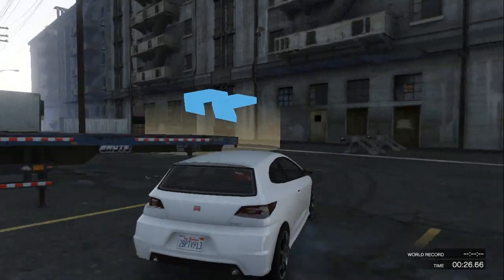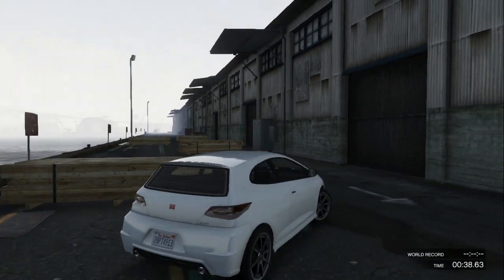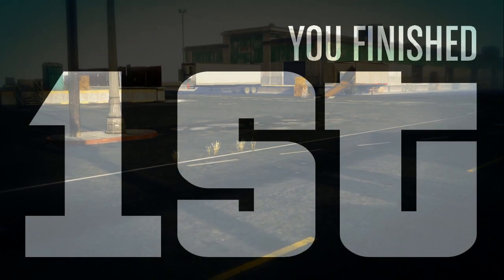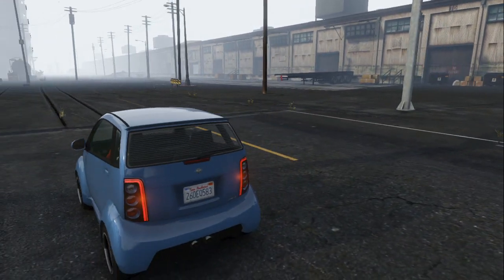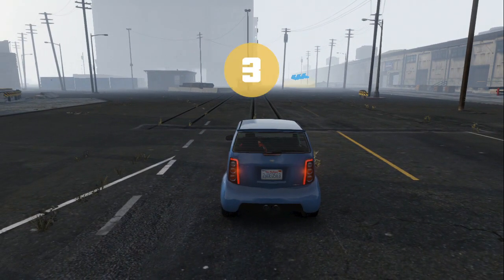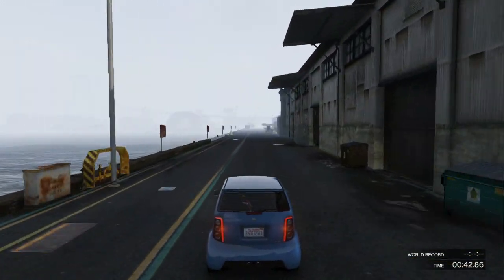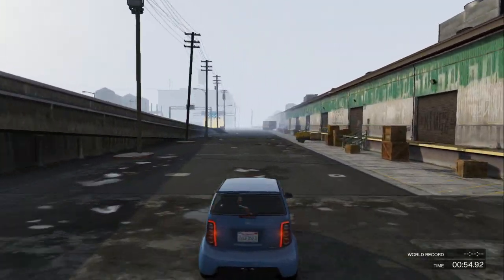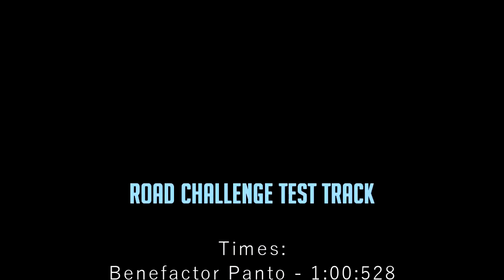GTA Road Challenge - Find Out The Best Car In GTA!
We find out what's the best car in GTA V and GTA Online via a track I made just for this. This video I did the Dinka Blista and the Benefactor Panto!

►Times so far before this video:
 N/A

►What is Grand Theft Auto Online?
Grand Theft Auto Online is a persistent, open world online multiplayer video game developed by Rockstar North and published by Rockstar Games. It was released on 1 October 2013 for the PlayStation 3 and Xbox 360, and is scheduled to be released in Q3/Q4 2014 for Microsoft Windows, PlayStation 4 and Xbox One. The game is the online multiplayer mode for Grand Theft Auto V. Set within the fictional state of San Andreas (based on Southern California), Grand Theft Auto Online allows up to 16 players explore the open world and engage in cooperative or competitive game matches. The open world design lets players freely roam San Andreas, which includes open countryside and the fictional city of Los Santos (based on Los Angeles).

Developed in tandem with the single-player mode, Grand Theft Auto Online was conceived as a separate experience, to be played in a continually evolving world. At release, it received generally positive reviews, with praise particularly directed at the scope and open-ended gameplay. Critics were polarised by the widespread technical issues at launch, which resulted in the inability to play missions, and loss of character data. It won divided year-end accolades, ranging from Biggest Disappointment to Best Multiplayer, from several gaming publications.
-Wikipedia